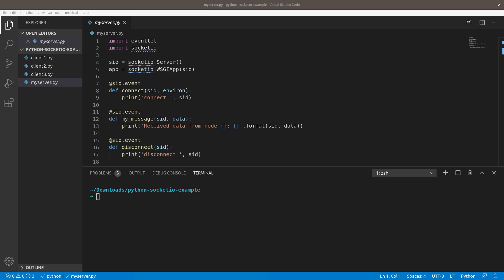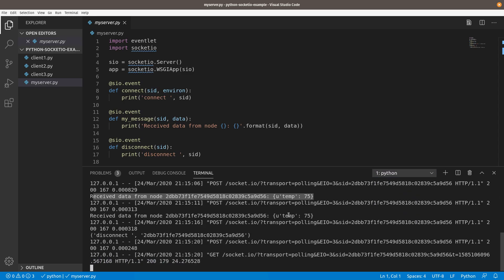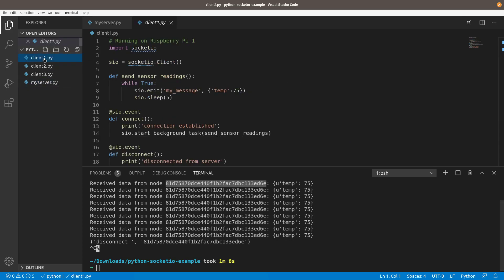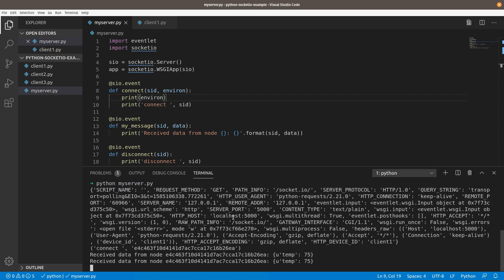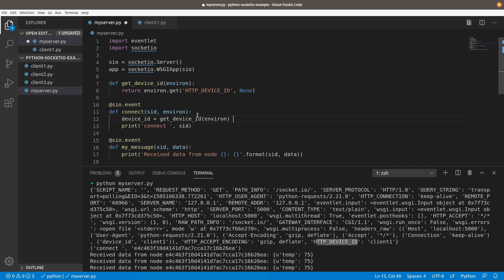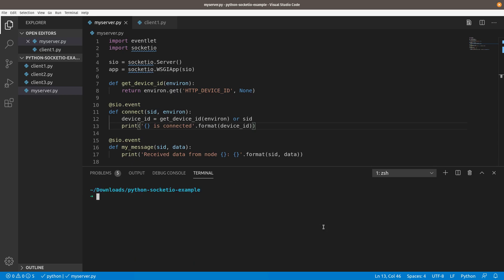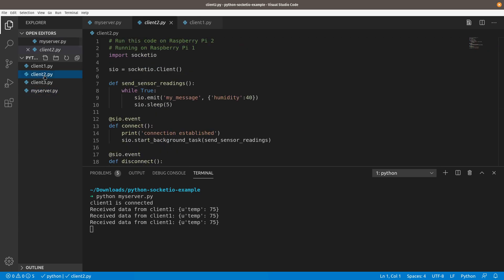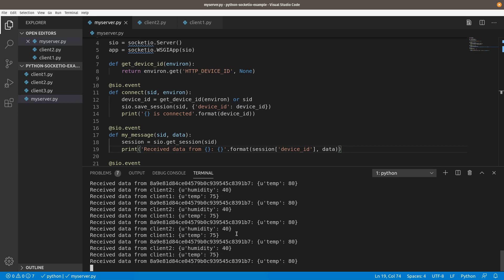Using Sessions to Identify Raspberry Pi Clients Python Socket.IO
This is a continuation of the last video where I showed how to connect multiple Raspberry Pi clients to a server using python-socketio. In this video I show how to clean up the server log output and use sessions to identify specific clients. If you missed the first video you can find it